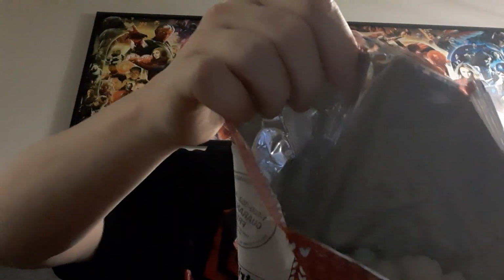My Snack Reviews: Cheetos Snowy Cheese Balls, White Cheddar